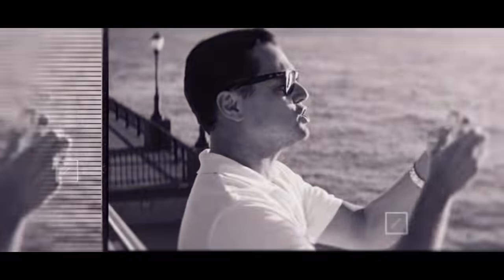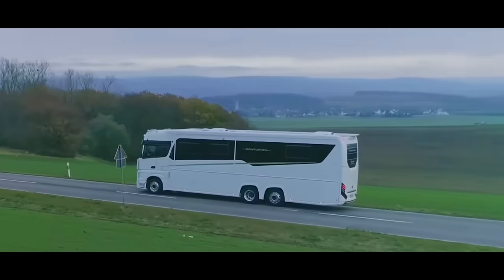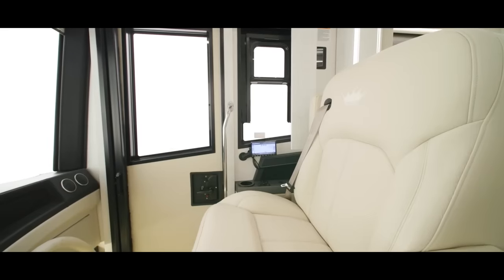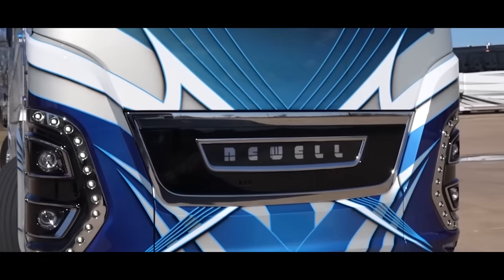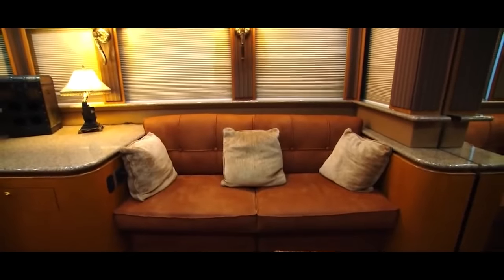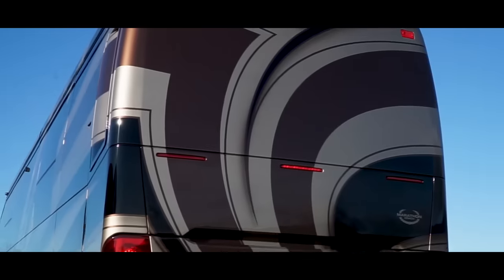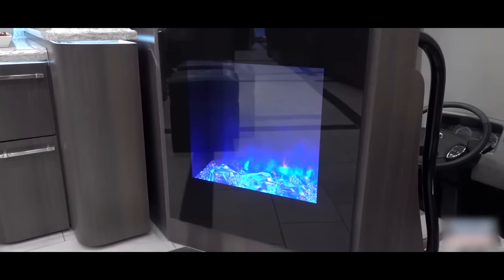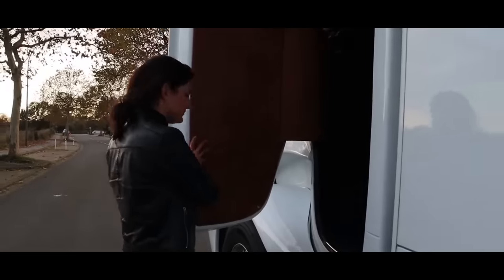The Most Expensive Motorhome in The World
What's the first thing you will do if your investments fly sky-high tomorrow and you hit the jackpot? Buy a brand new home? Or perhaps a car? Why not both? Here are the ten most luxurious RVs that will make you feel as if you're traveling in a MegaMansion.